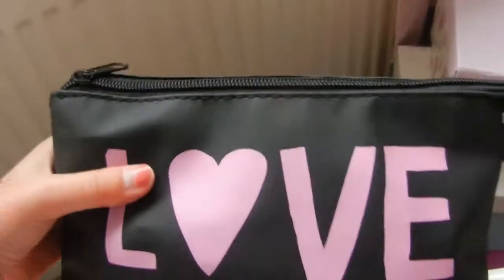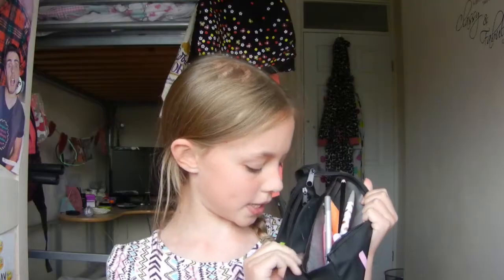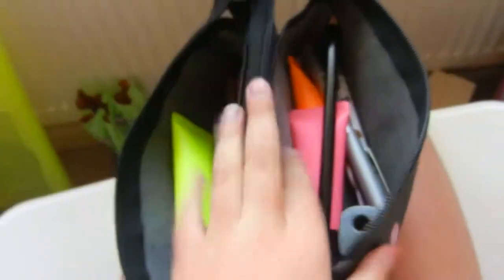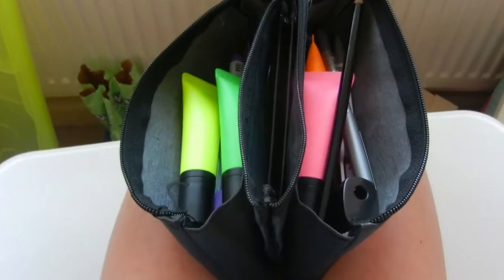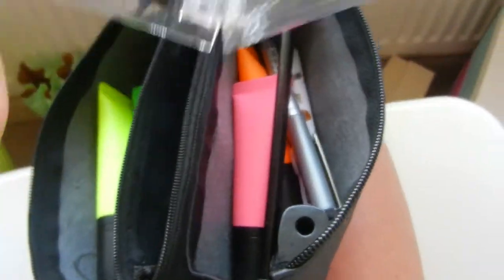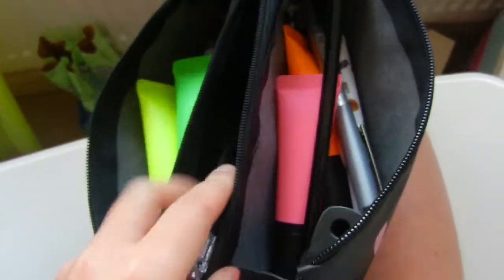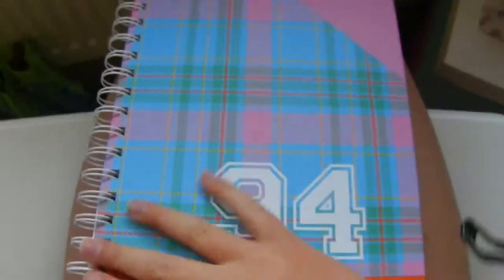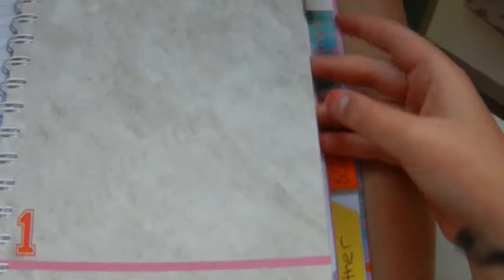whats in my pencil case? |Poperella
hey everyone! in this video i show you whats in my pencil case! enjoy xx sorry for not uploading recently x i have been logged out of my channel and i couldn't log back on :(